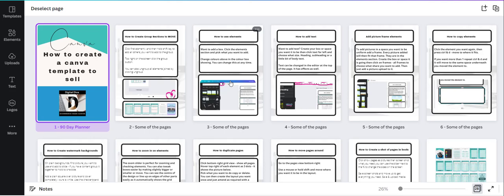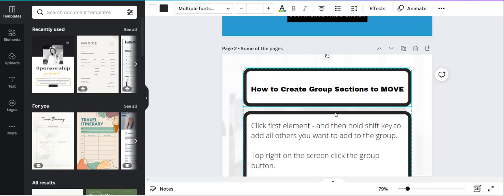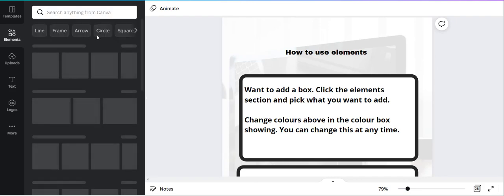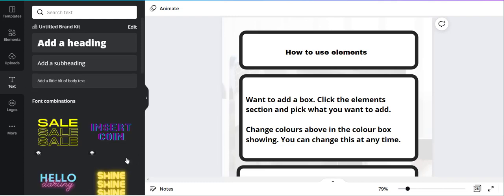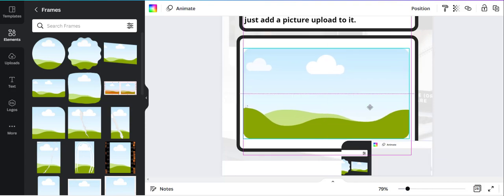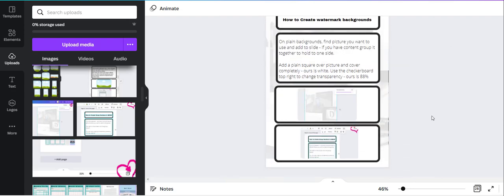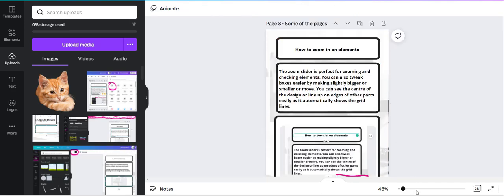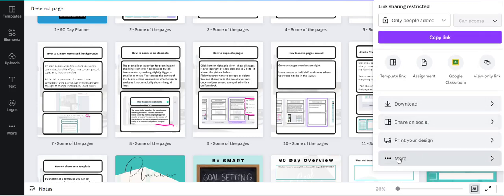How to use canva to create templates you can sell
How to use canva to create templates you can sell - shared by Digital Diva - join us for more tips